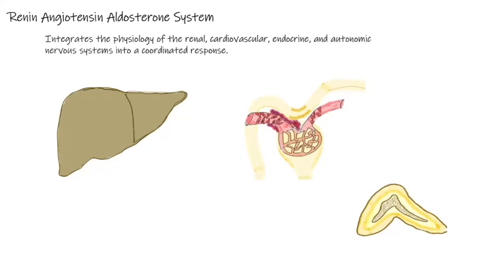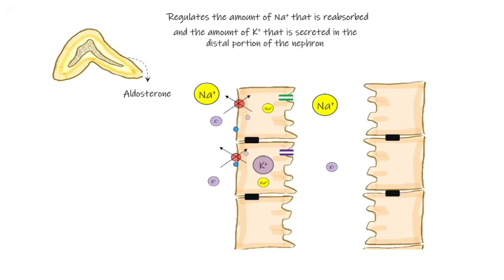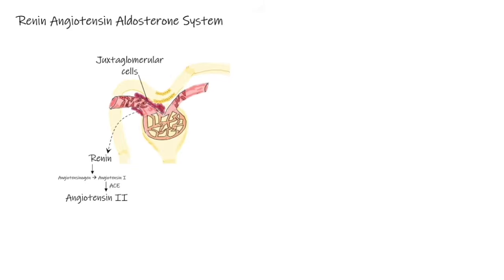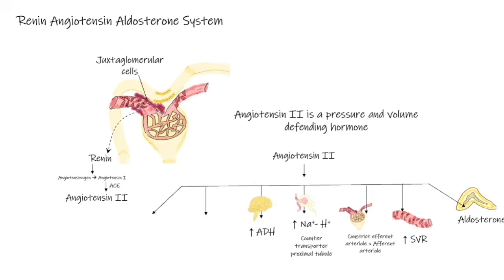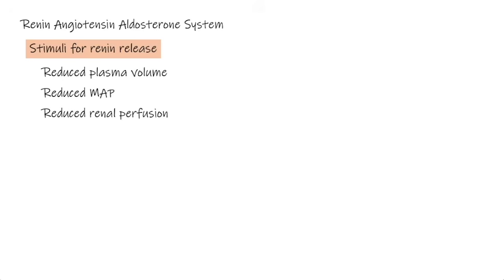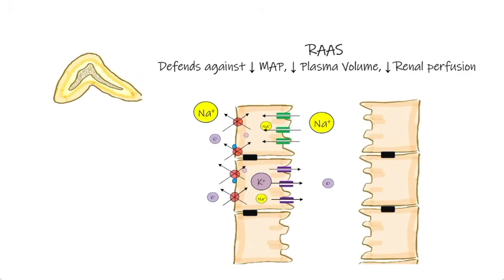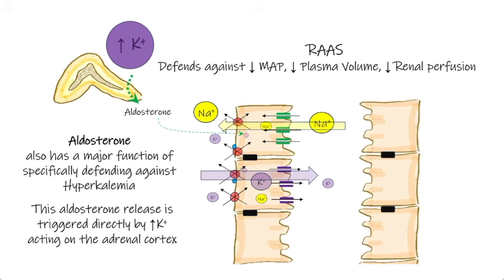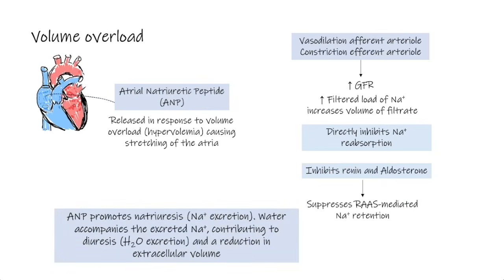Renin Angiotensin Aldosterone System - Angiotensin II, Antidiuretic Hormone (ADH, Vasopressin), ANP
In this lecture, we discuss the Renin-Angiotensin-Aldosterone System (RAAS) and systemic volume regulation (Part 45 of our Renal Physiology series). We cover how the kidneys, cardiovascular system, and endocrine systems coordinate to regulate blood pressure, plasma volume, and electrolyte balance.

Key Topics Covered:
The RAAS Cascade: How juxtaglomerular cells release renin in response to drops in mean arterial pressure (MAP) or plasma volume, converting circulating angiotensinogen into Angiotensin I and subsequently into Angiotensin II via ACE.

Aldosterone Mechanism: How aldosterone acts on principal cells in the distal tubule and collecting duct to increase sodium reabsorption and potassium secretion.

Physiological Actions of Angiotensin II: Beyond stimulating aldosterone, we examine how Angiotensin II causes arteriolar vasoconstriction, stimulates the hypothalamus to increase thirst, boosts sodium-hydrogen counter-transport in the proximal tubule, and promotes ADH release from the posterior pituitary.

Water Regulation & ADH: How antidiuretic hormone (ADH) inserts aquaporins in the collecting duct to allow water to passively follow sodium reabsorption during volume depletion.

Atrial Natriuretic Peptide (ANP): The counter-regulatory hormone released during hypervolemia (volume overload) that causes vasodilation of the afferent arteriole, inhibits renin/aldosterone, and promotes sodium and water excretion (diuresis).